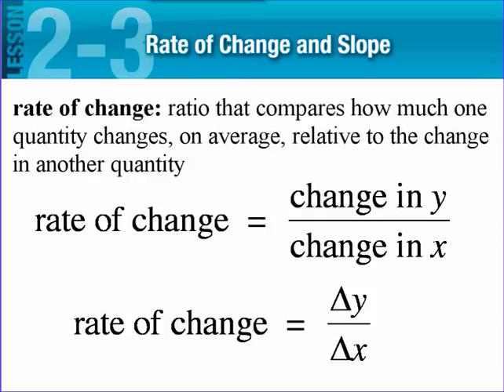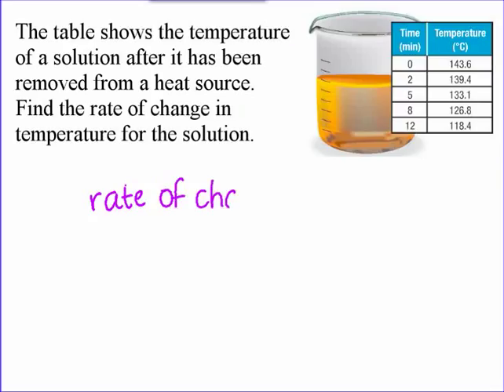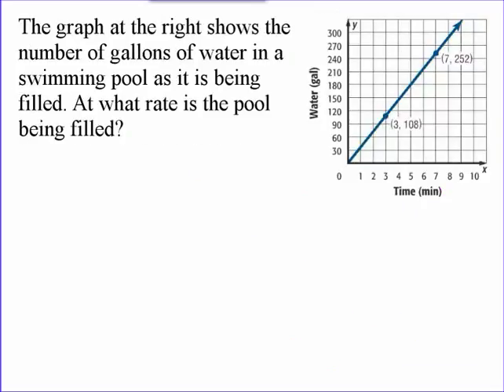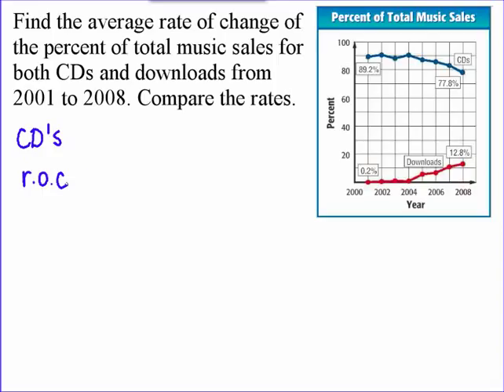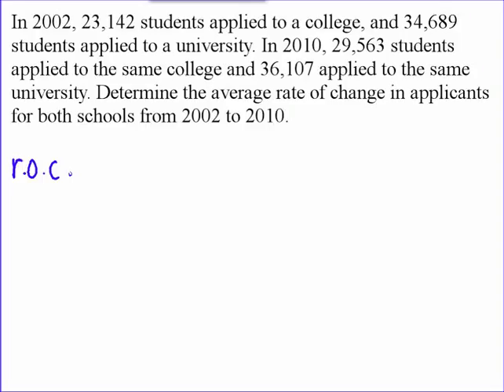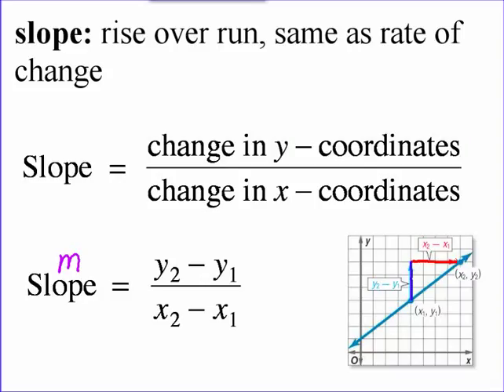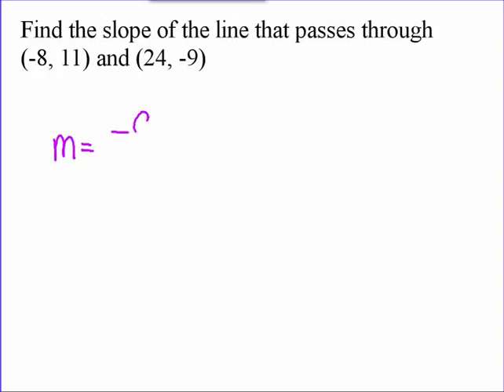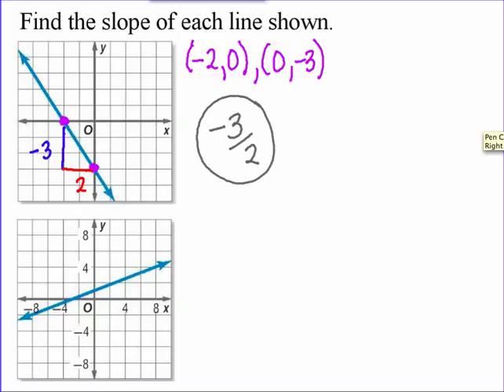Alg. 2--Lesson 2-3.mov